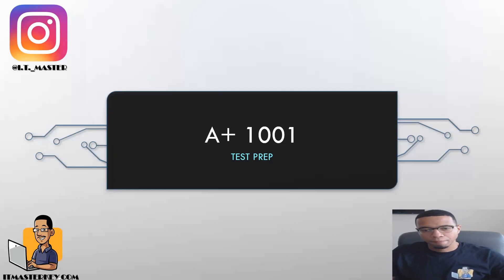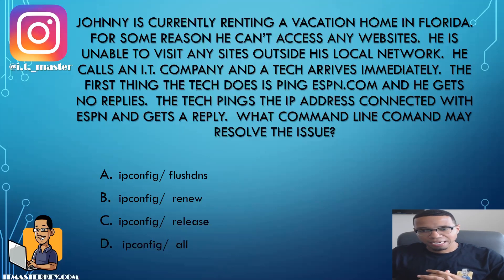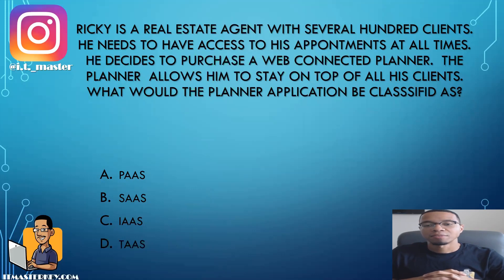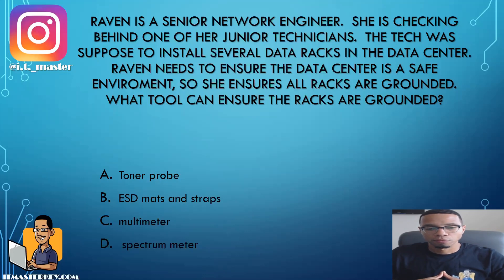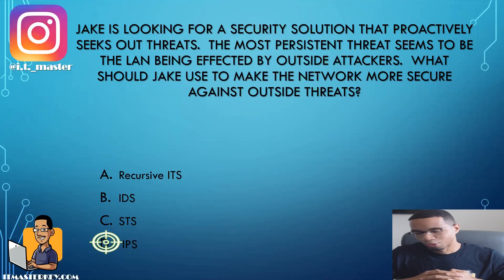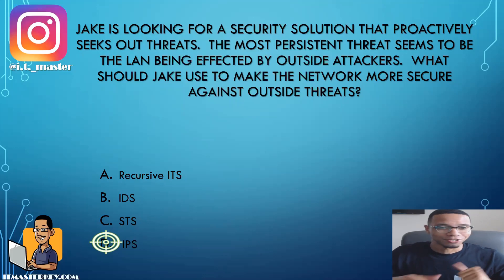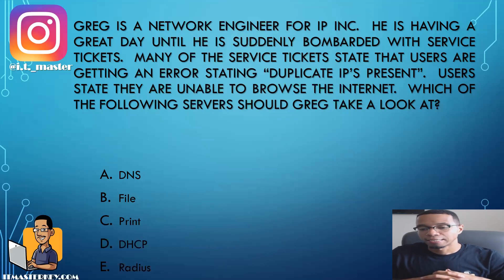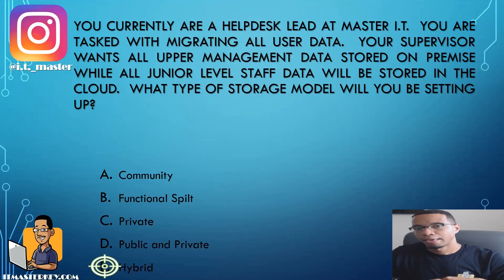A+ Test Prep *2021* | Practice Questions | What To Expect On The CompTIA A+ Exam By Tech Professor